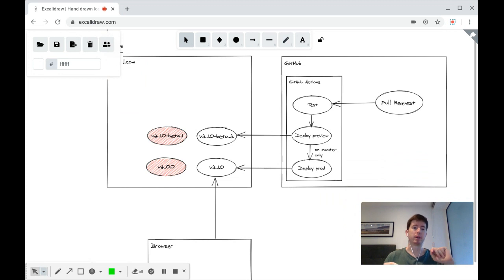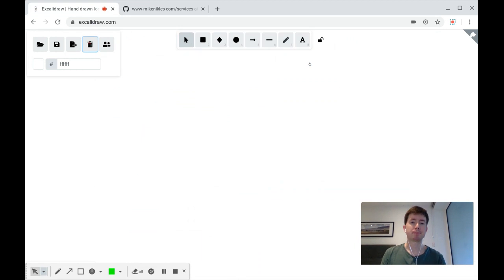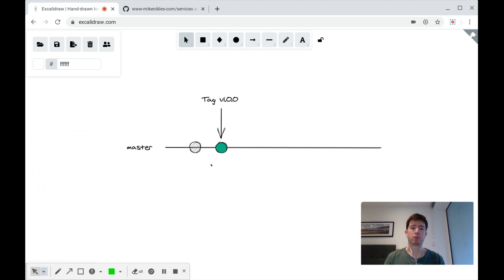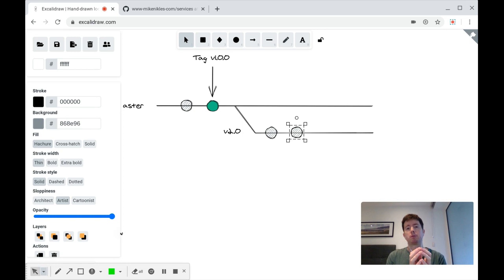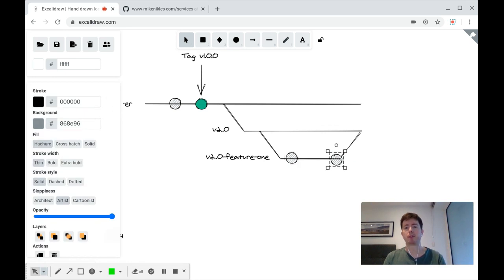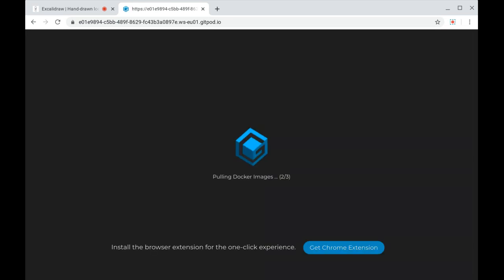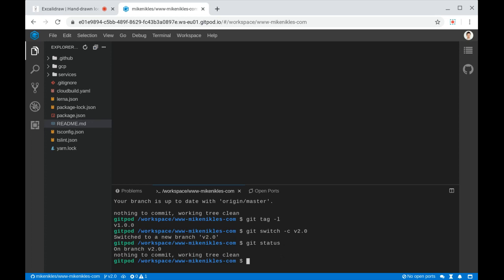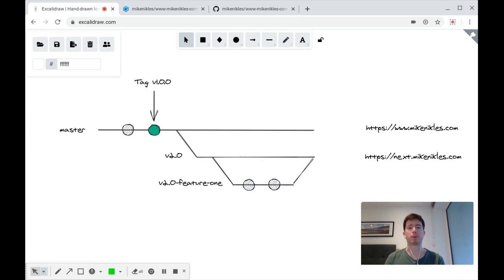Blog 2.0 - GitHub Flow Branching Strategy on a long-lived feature branch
To make sure the existing blog is not impacted, and I can continue to release blog posts until v2.0 is ready, I create a v2.0 long-lived branch. This branch acts as the base branch for any v2.0 feature branch.

Any PR merged into the v2.0 branch will get auto-deployed

Also, check out where I explain my cloud-based development environment and details on how to get started.